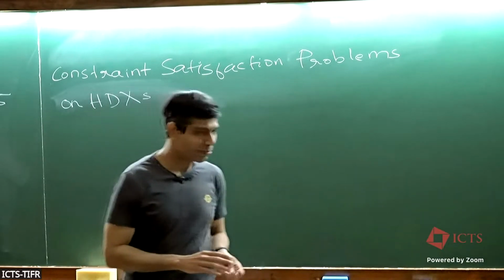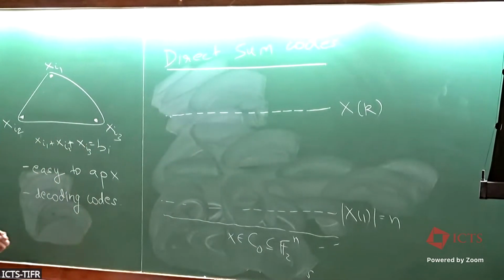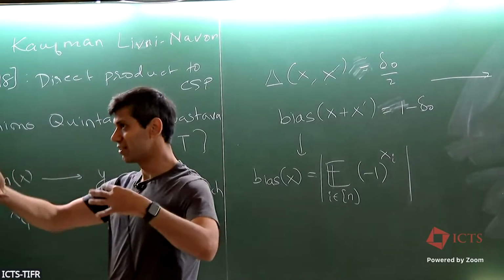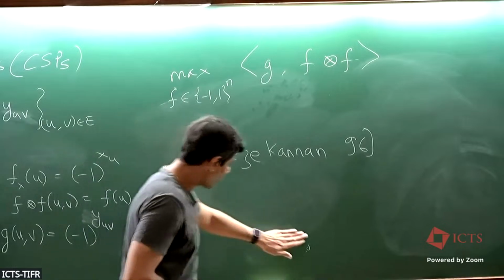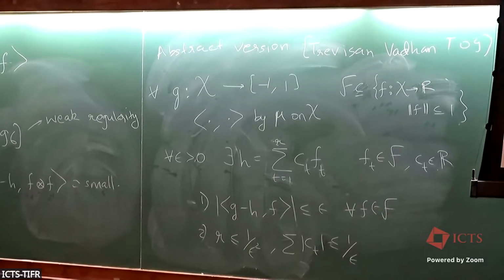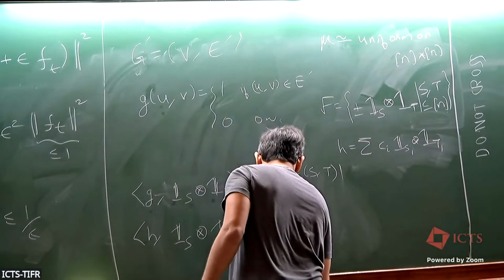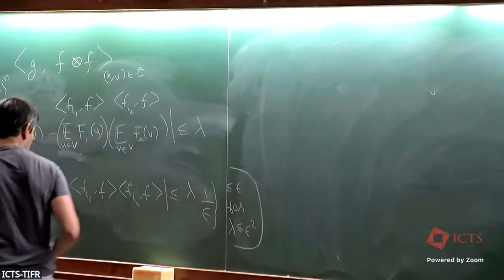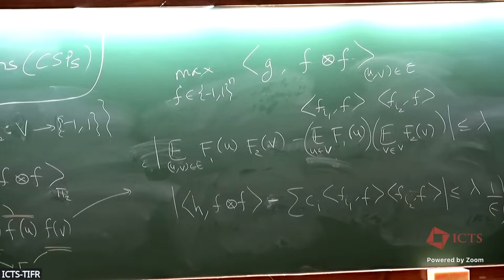Lectures of High-dimensional Expanders (Lecture 7) by Madhur Tulsiani